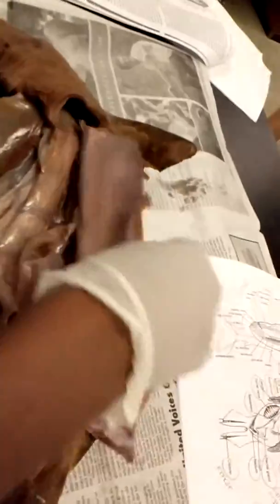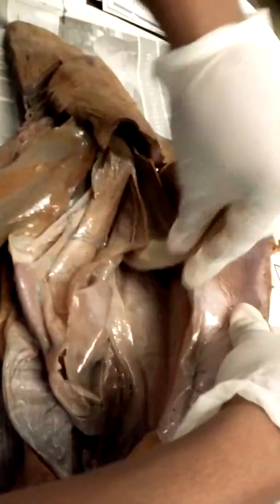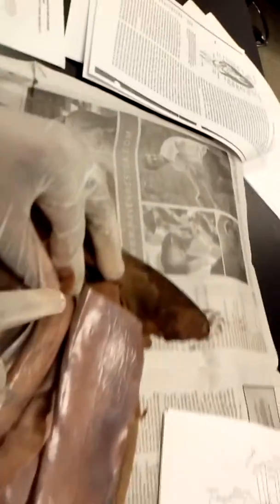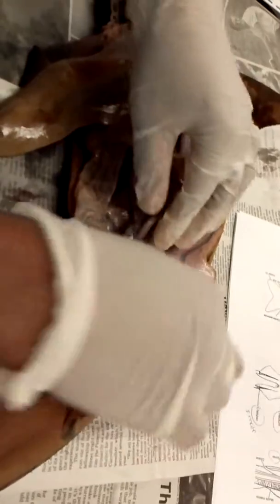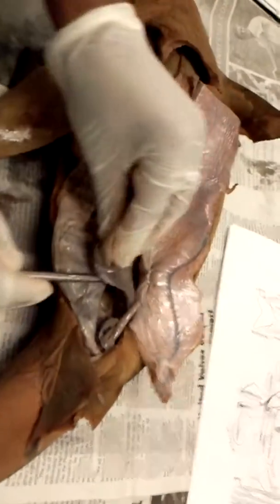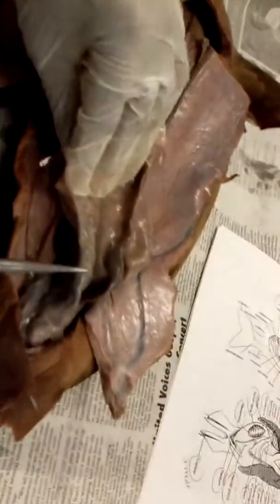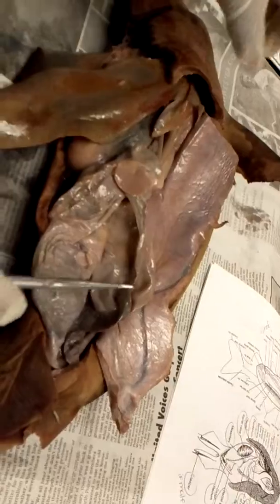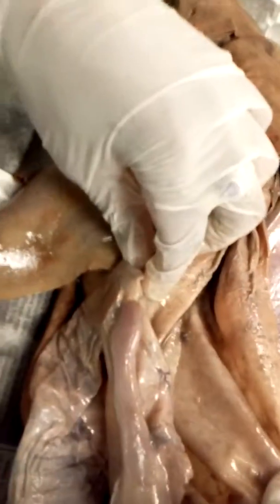Ichthyology 5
Shark anatomy